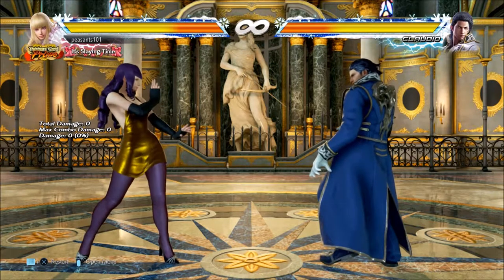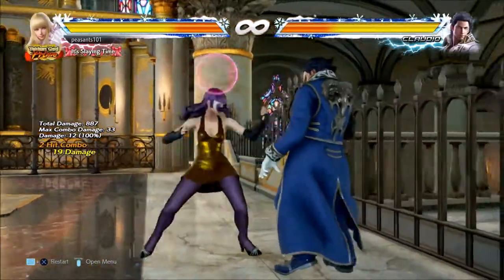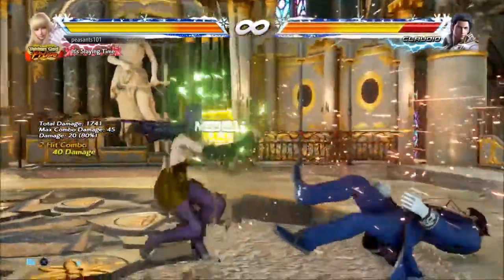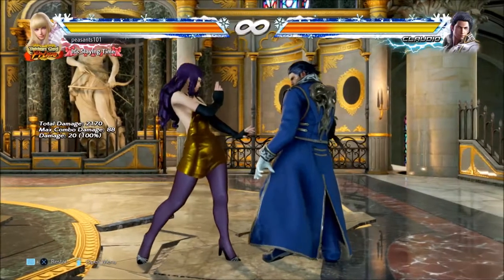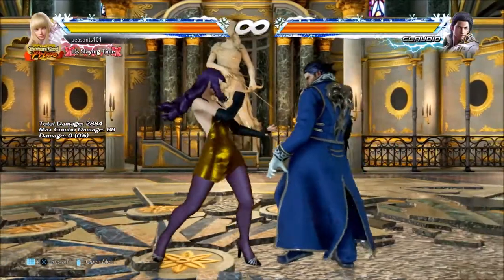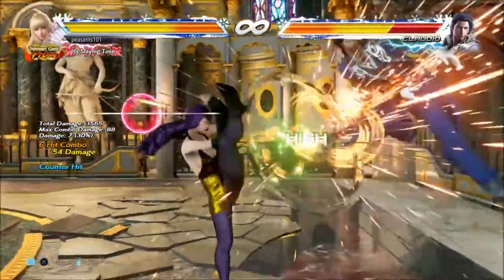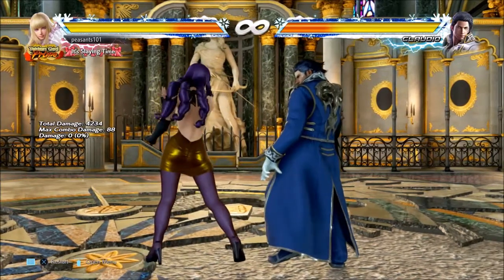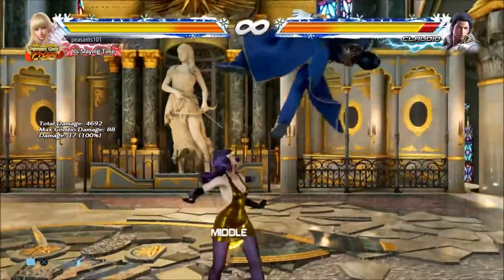TEKKEN 7: Complete In-Depth Lili Tutorial (with Commentary)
USEFUL TIMESTAMPS:

0:00 - Intro, punishers and pokes.
3:16 - Whiff punishers.
5:10 - Launchers.
10:26 - Counter-hit launchers.
15:30 - Crushes.
17:15 - Crouch dash and WS moves.
19:58 - Frame traps.
24:00 - Jab reversal and generic throws.
25:36 - Mixups.
30:59 - Screw setups.
38:00 - Power crush.
41:12 - Rage Drive.
43:14 - Rage Art.
45:48 - Bnb Combos.